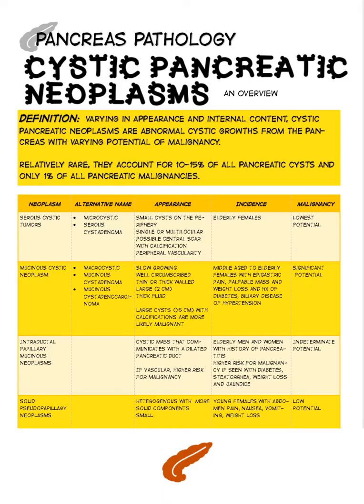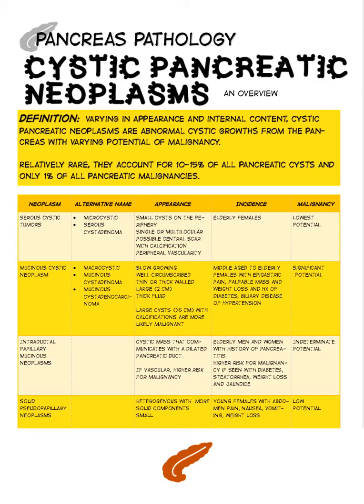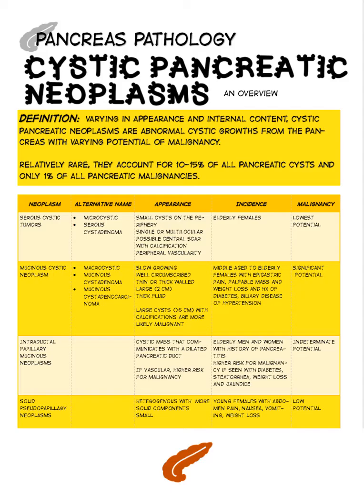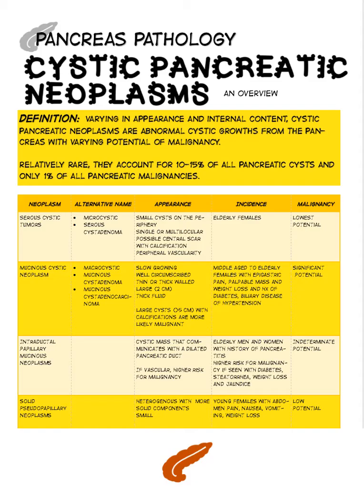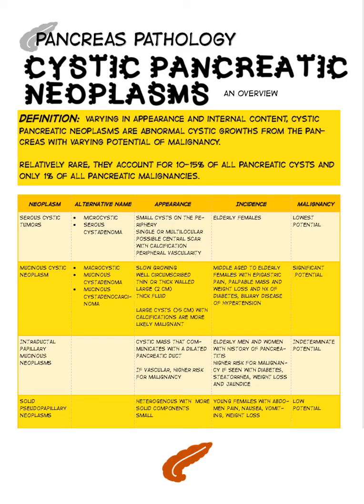Cystic Pancreatic Neoplasms